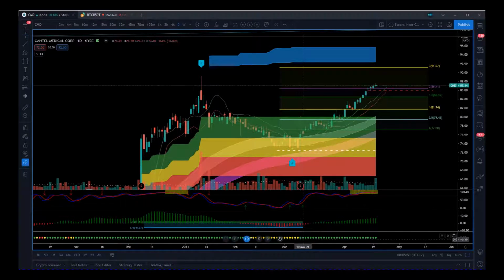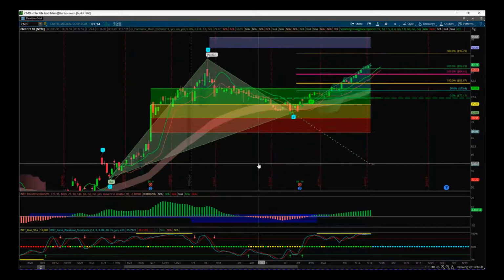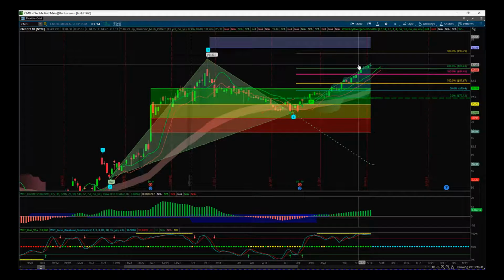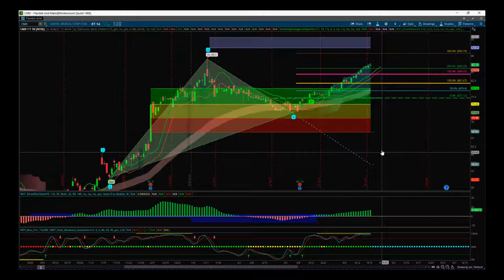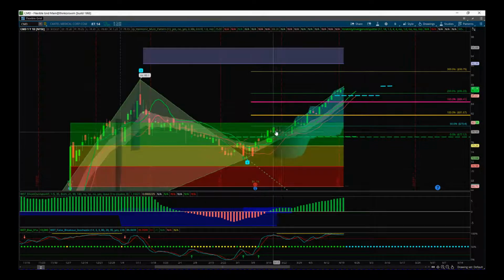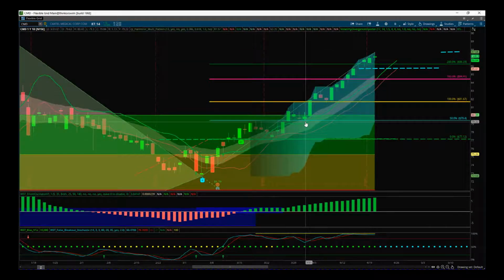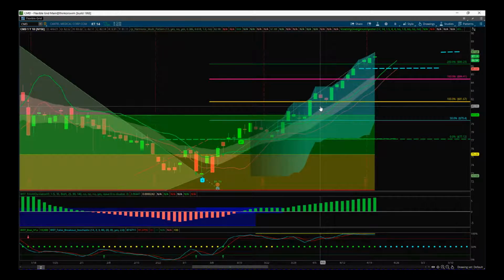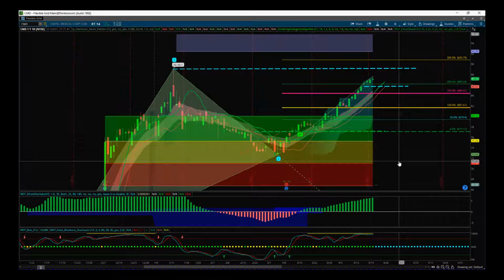Swing Trading Stocks with Ultimate Toolbox of 👉Trading Indicators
Witness an immersive walk-through video showcasing the art of Swing Trading stocks. Harness the remarkable potential of the Elliott wave indicator suite in identifying lucrative 5th wave trades. Our esteemed Swing Trading bundle equips you with an array of powerful tools to effectively analyze the behavior of prior pullbacks, facilitating precise entries and proficient trade management. Unveil newfound confidence and expertise as you navigate the market with our time-tested strategies.

paul used the Tradingview and Thinkorswim versions of our Swing trading bundle in this video.